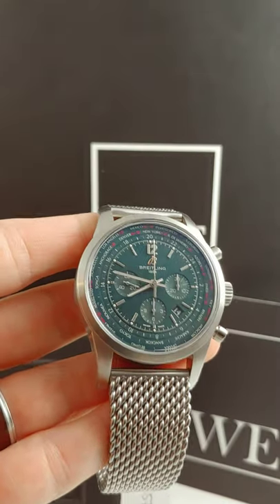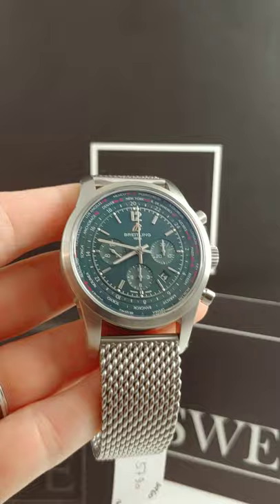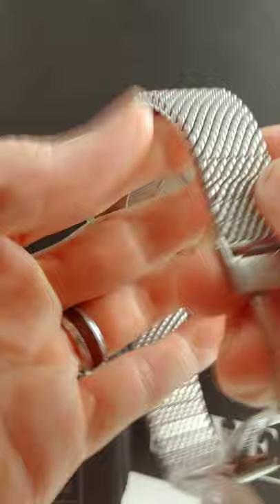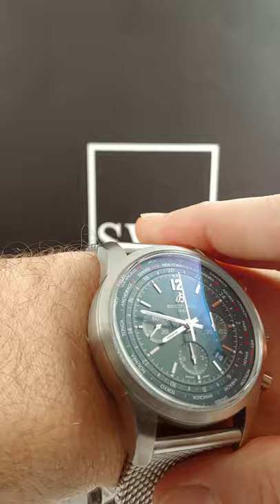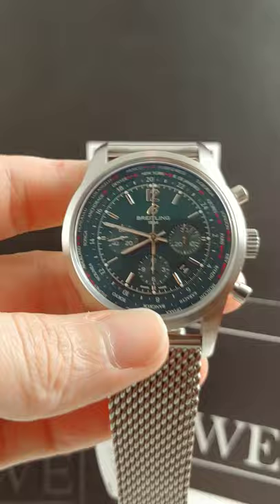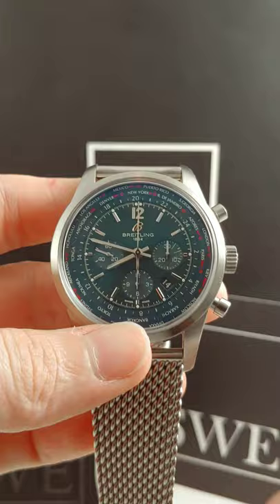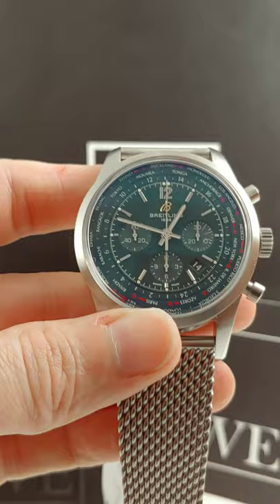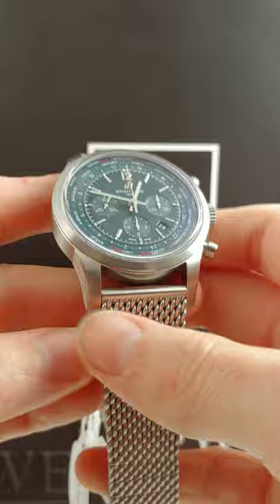Breitling Transocean Chronograph Blue Dial Steel Watch AB0510 Review | SwissWatchExpo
The Breitling Transocean Chronograph revives the retro design of the classic 1950s and 1960s chronographs, and combines it with modern technology. This elegant yet functional contemporary model takes inspiration from the Transocean of 1957, and equips it with the in-house Breitling B01 movement.

FULL DETAILS AND PRICING:
Breitling Transocean Chronograph Blue Dial Steel Watch AB0510

Stainless steel round case 46.0 mm in diameter. Stainless steel bezel. Blue dial with luminiscent hands and baton hour markers. Date window between 4 and 5 o'clock. Three chronograph sub-dials -- 12 hours, 30 minutes and 60 seconds.